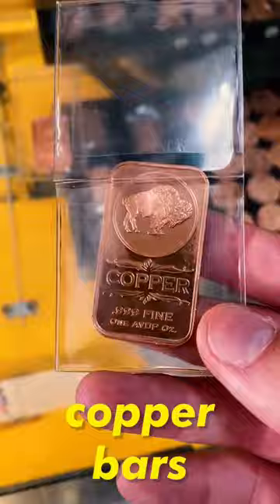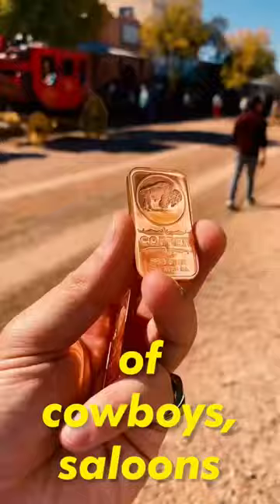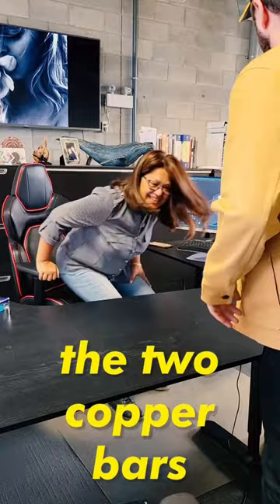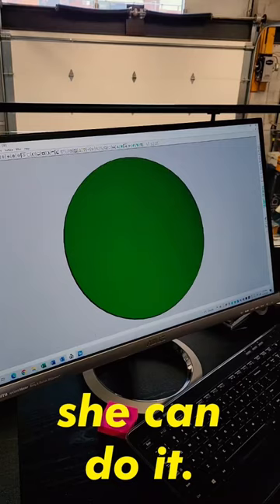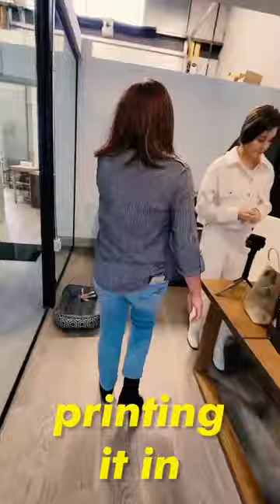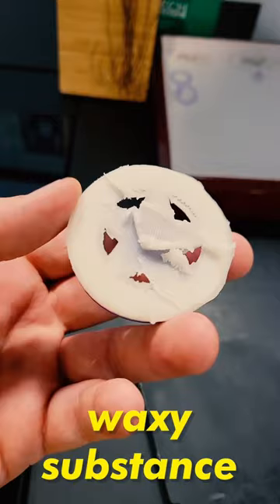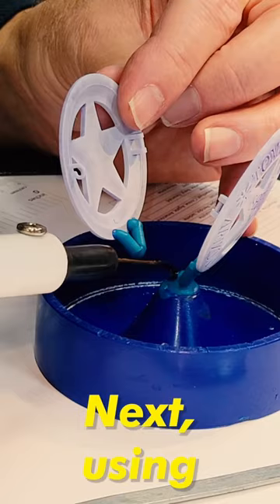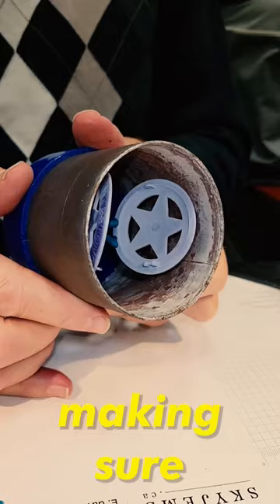Melting copper bars into a COWBOY BADGE! (Part 1)